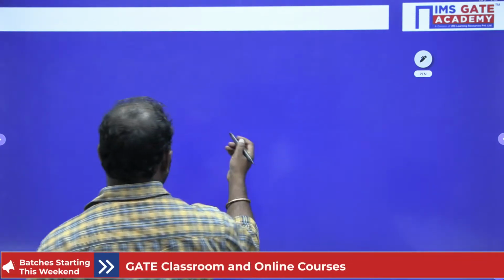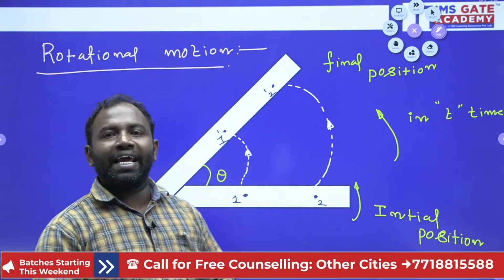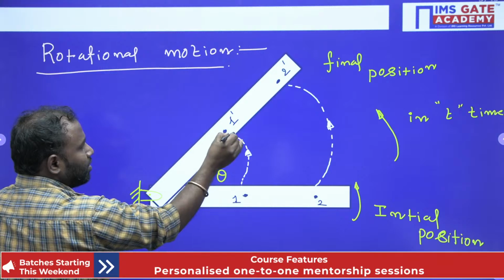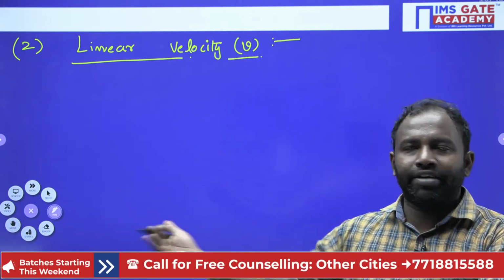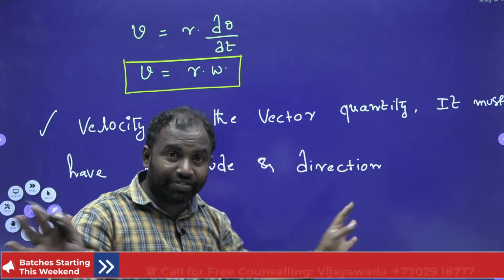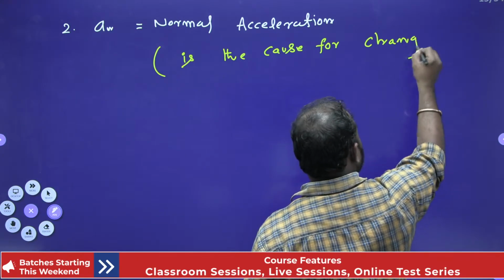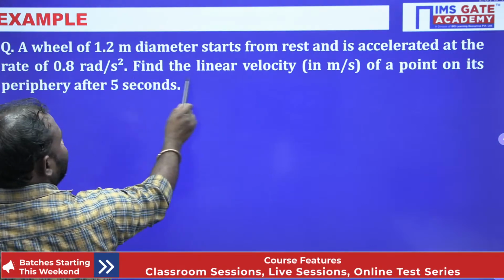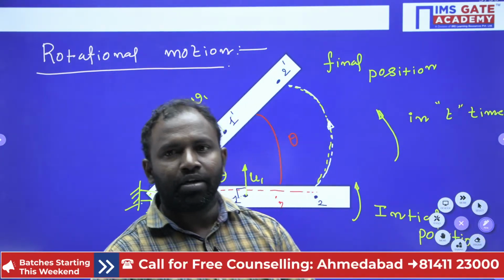L16 Dynamics of Rigid Body-2 | Engineering Mechanics for GATE & PSU's | Dr. Vijaya Kumar Sir